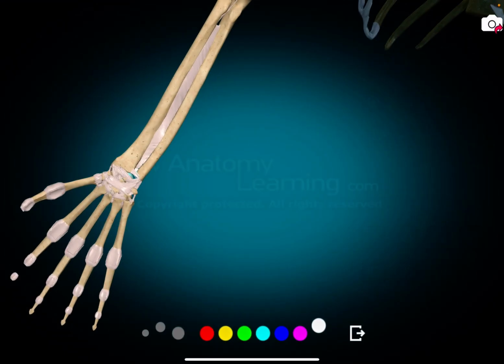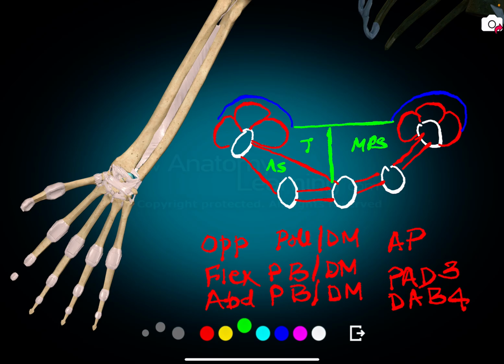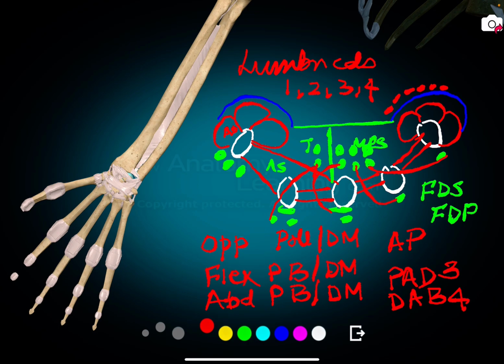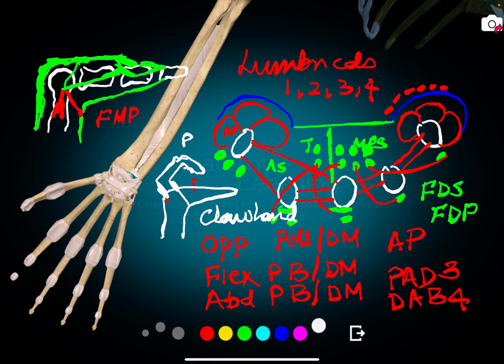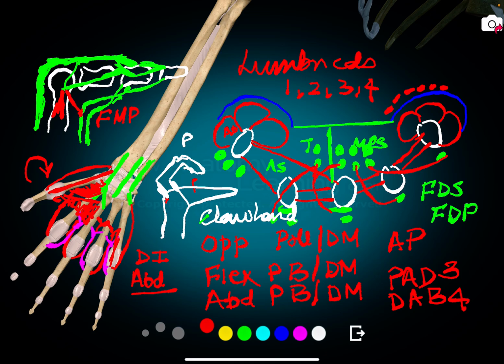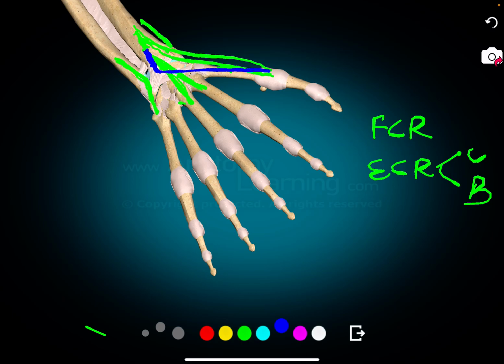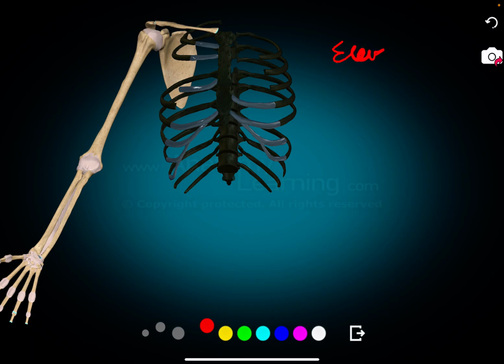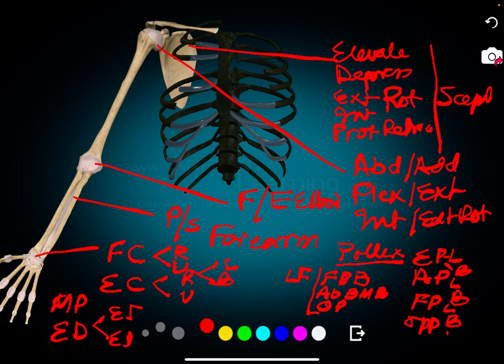Myofacial Structure of Hand GKSingh